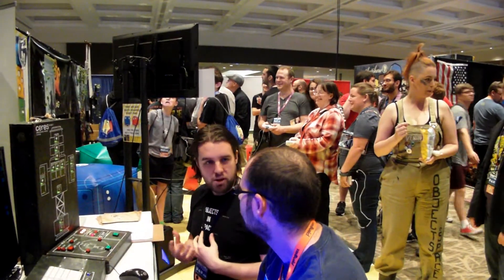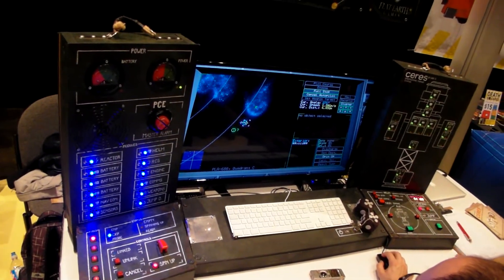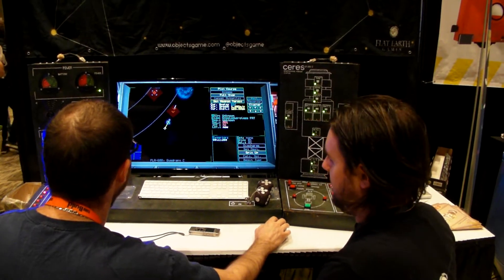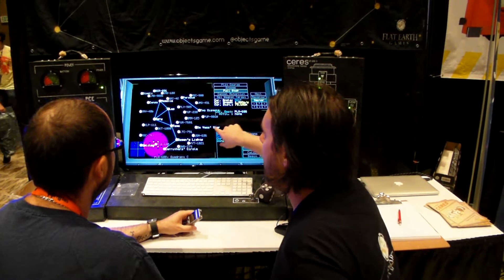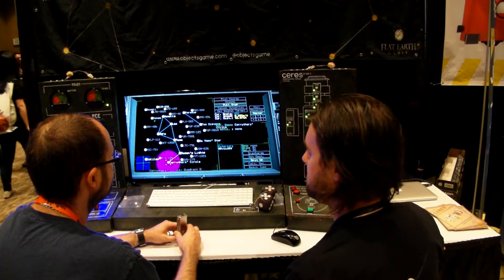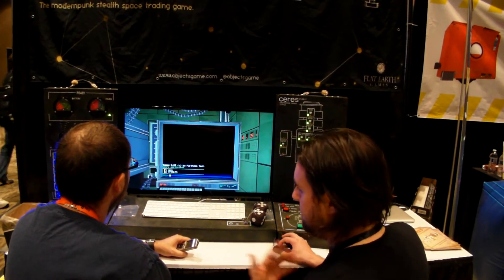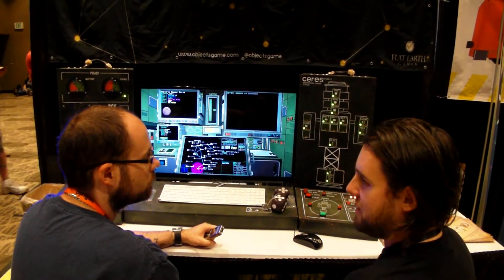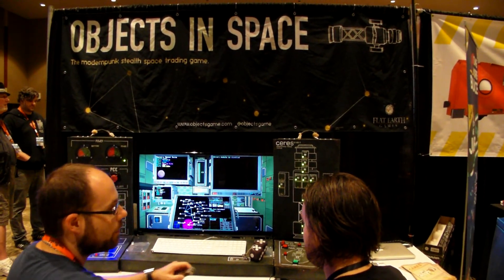Objects in Space